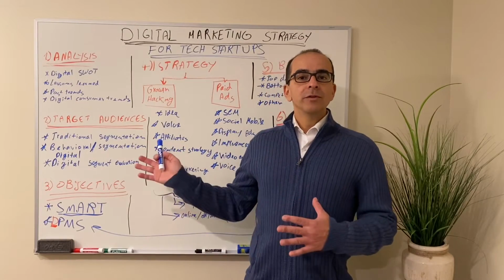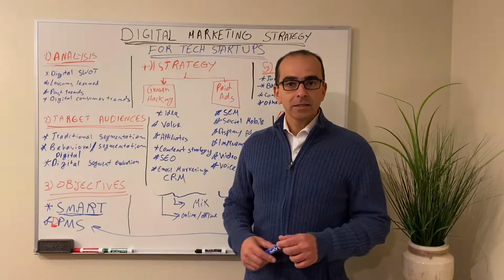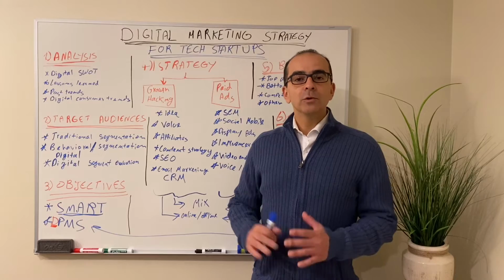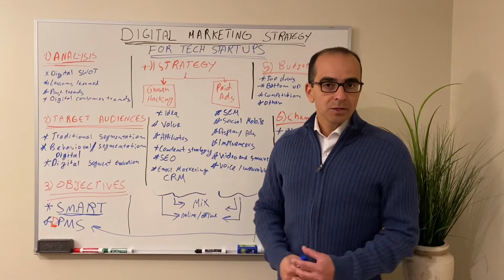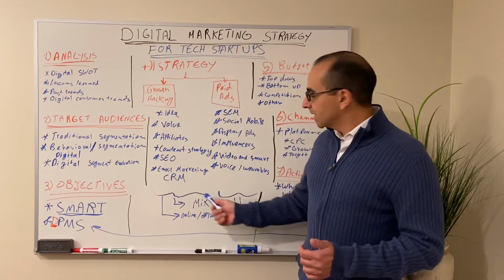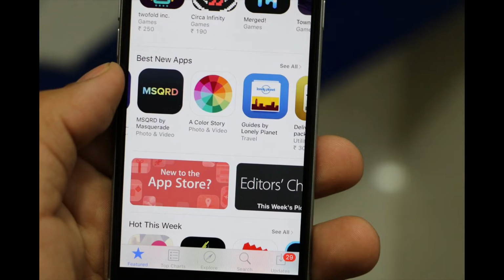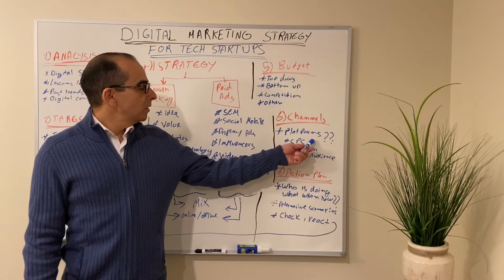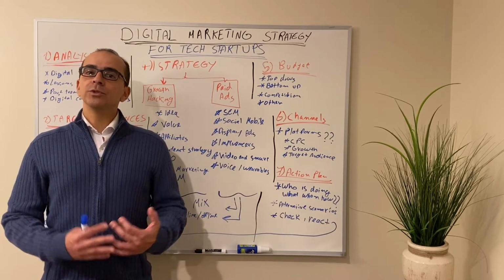Strategy Overview | How to Create a Digital Marketing Strategy for Tech Startups?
Want a free digital marketing audit for your business?
Let's Chat!

The video explains a simple 7-step process to develop a digital marketing plan for software companies. The video explains developing a digital SWOT analysis, digital segmentation, goals and objectives, growth hacking and paid ads strategy, budgeting for digital marketing and digital marketing performance evaluation. The video is developed by Dr. Emad AbouElgheit, a digital marketing strategist, consultant, professor and author.